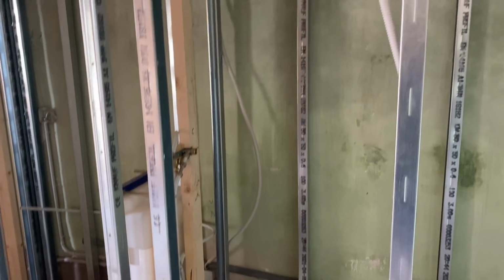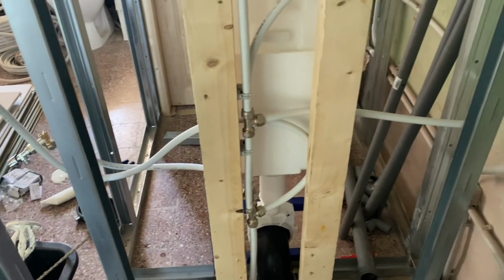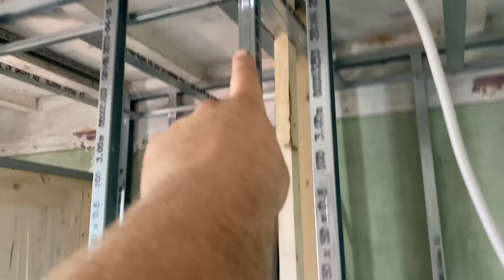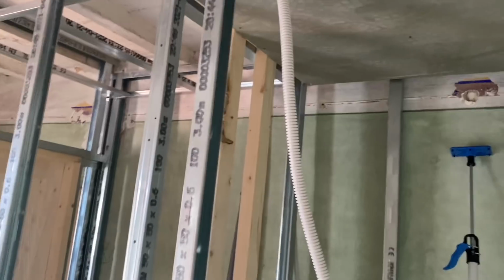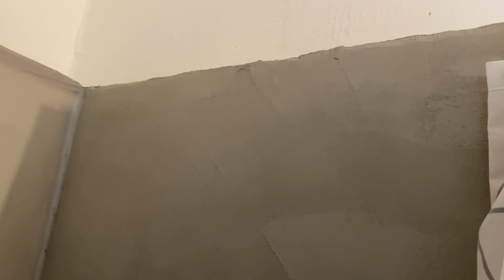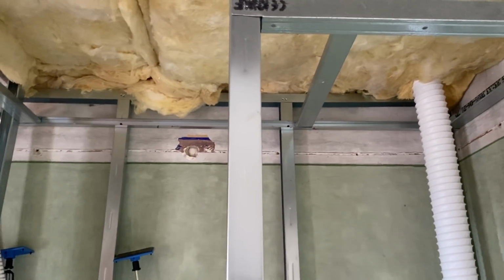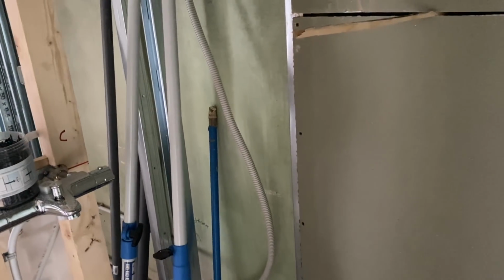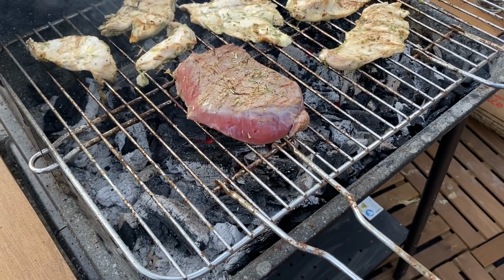Finally summer in Tuscany, Food, Drink & Renovation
After another month of poor weather, summer is finally here, and it's warm, really warm! The villa is coming along nicely, but there is still so much to do...